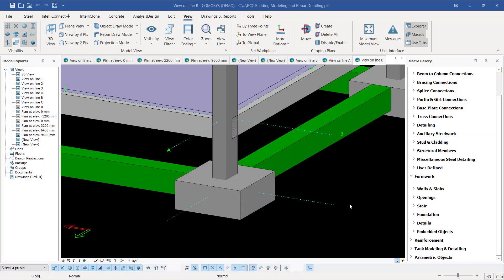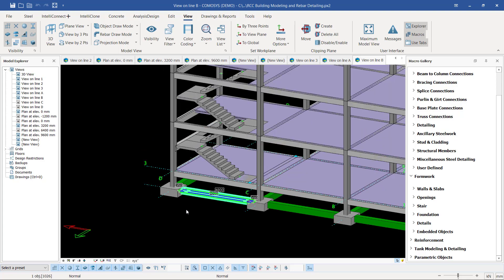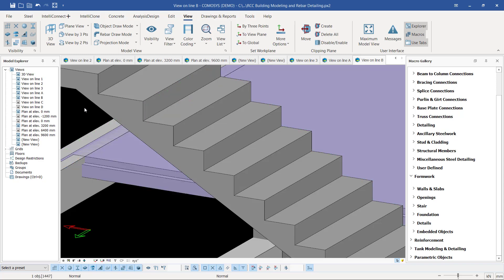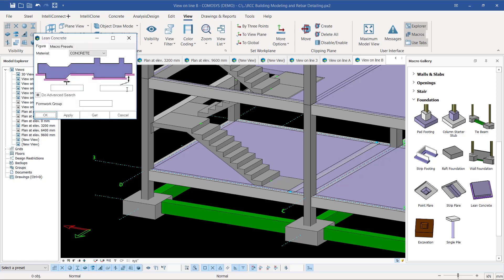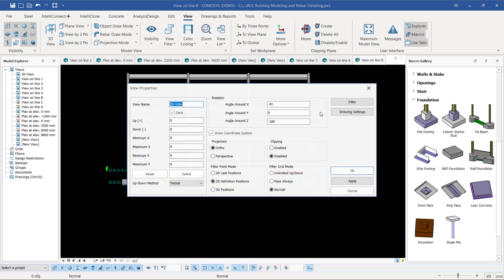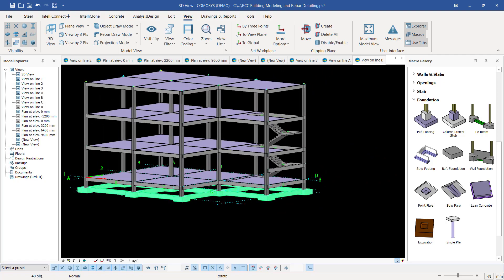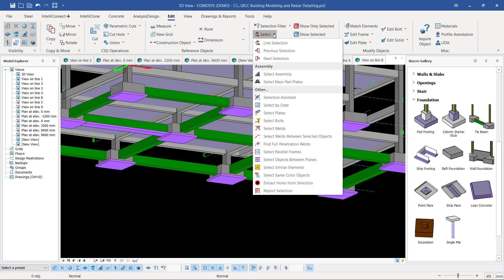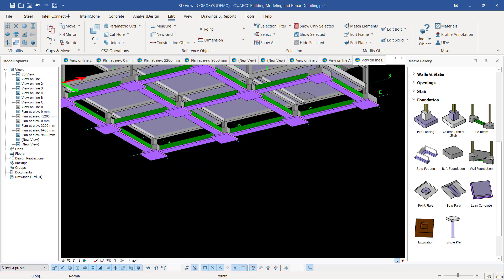RCC Building Modeling and Rebar Detailing Creating Lean Concrete | Concrete Blinding